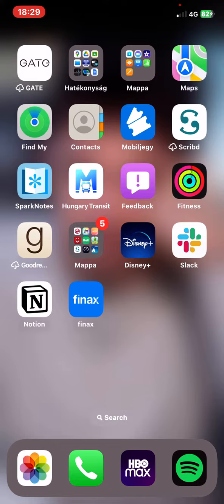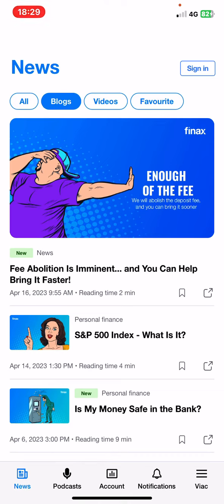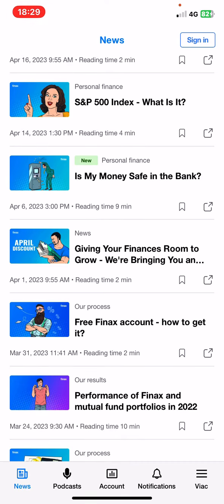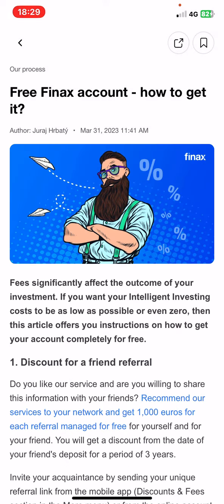How to save a content in Finax?